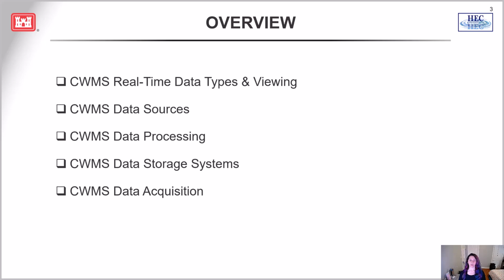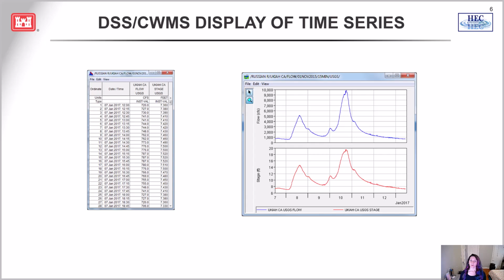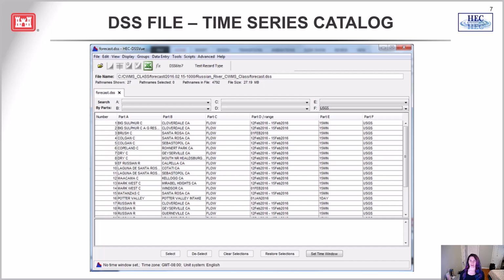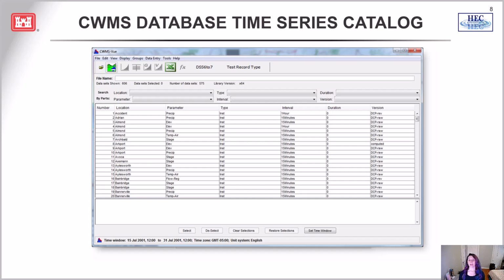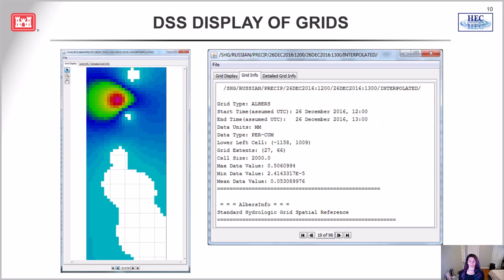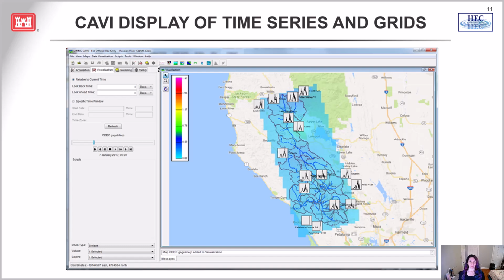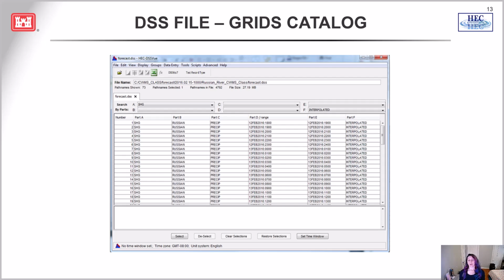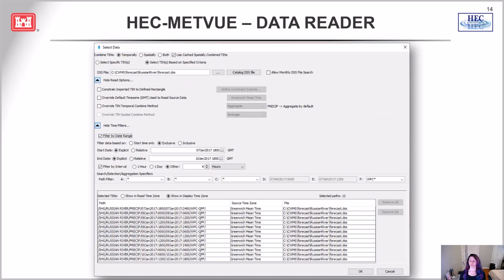Real-Time Data in CWMS - Data Types and Viewing - L13a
Real-Time Data in CWMS - Data Types and Viewing (Part 1)
Instructor: Kat Feingold

Topics:
00:00 – Introduction & Video Series Overview
01:06 – The Two Types of Real-Time Data in SWIMS
01:50 – Viewing Time Series Data
04:33 – Understanding & Viewing Grid Data
06:12 – Displaying Grids in CAVI & MetVue